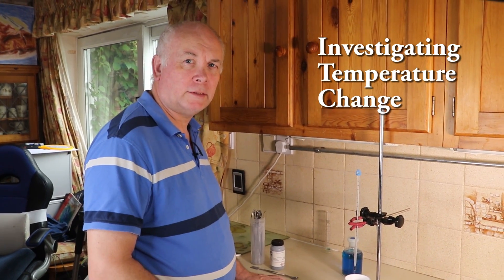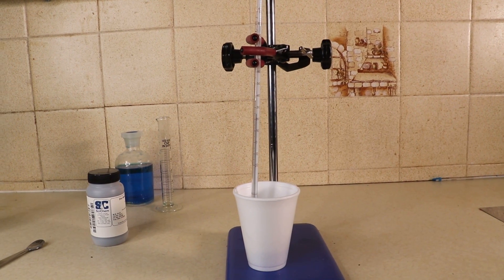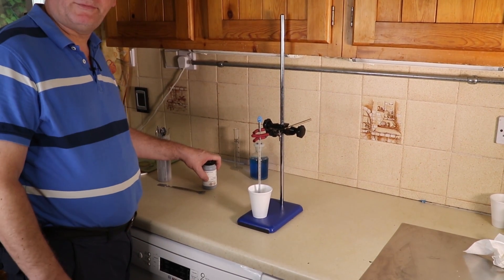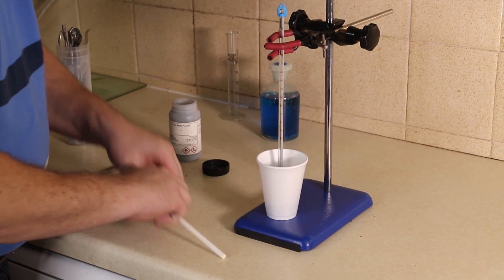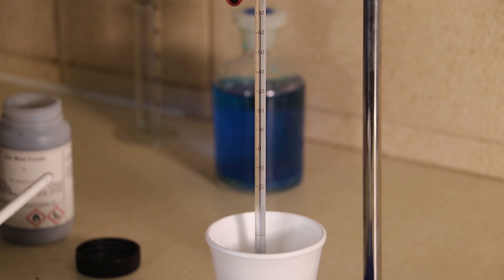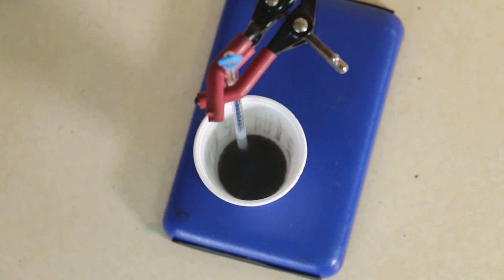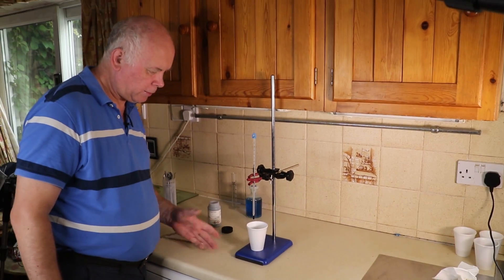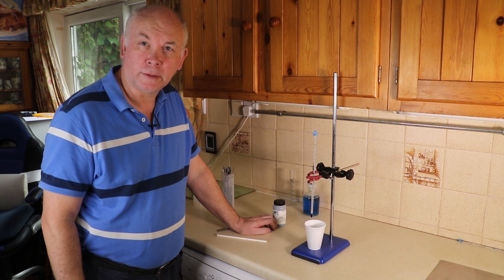Investigating Temp Changes Copper Sulfate and Zinc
Investigating the temperature change when zinc powder reacts with copper sulfate. The temperature rises from 25C to 72C in an exothermic reaction as copper and zinc sulfate is produced. In this first video I look at a qualitative experiment. in the next we look at modifying and improving the experiment.